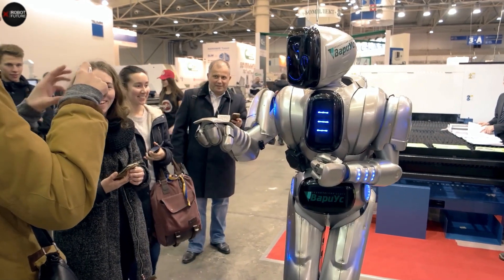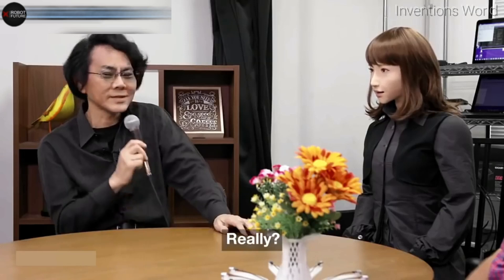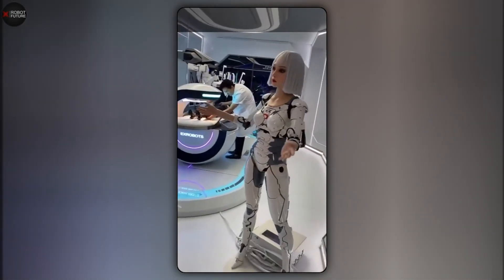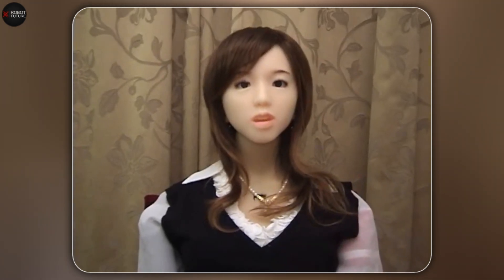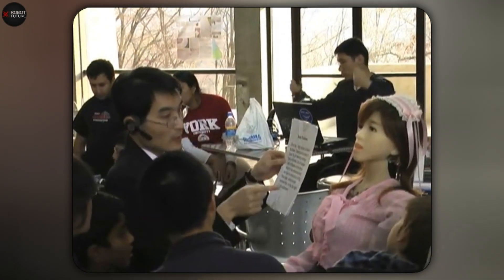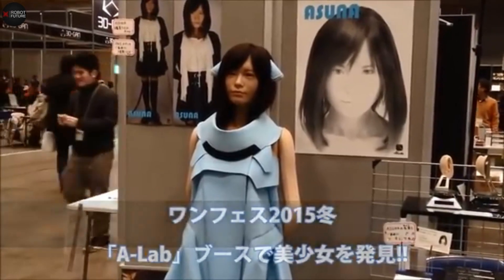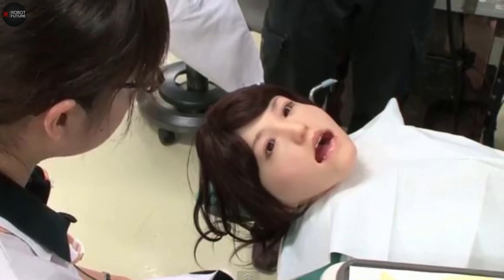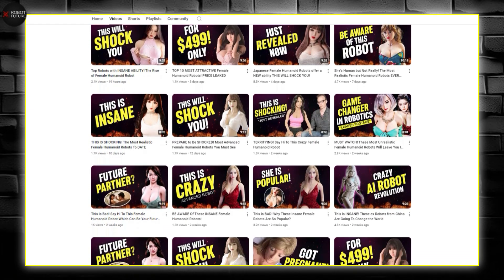This Is BAD! Japan Releases Crazy New Footage of Female Humanoid Robot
Imagine stepping into a future where robots walk among us, not as distant, mechanical beings but as intuitive companions. Japan stands at the cutting edge of this transformation, spearheading the development of humanoid robots that blur the line between machine and human. With relentless innovation, Japanese engineers have championed the integration of artificial intelligence with lifelike design, crafting robots that don't just respond to commands but engage in genuine interactions. These robots, born from a fusion of AI and robotics, are masterpieces of engineering, designed to mimic human nuances, from subtle gestures to expressive facial features.
Hello and welcome to Robot Future! In today's video, we're diving into the fascinating world of robotics with a spotlight on an innovative female robot recently launched in Japan. This robot is designed to cater to your needs in ways that are truly groundbreaking. Now, let's explore this amazing new technology!
Number six on our list is the Actroid S, a remarkable humanoid robot that blurs the line between human and machine. Developed by Osaka University and manufactured by Kokoro Company Limited, the Actroid series is famous for its strikingly realistic appearance, often modeled after a young Japanese woman. These robots first turned heads at the 2003 International Robot Exhibition in Tokyo and have been impressively evolving ever since.
What makes the Actroid robots truly fascinating is their ability to mimic human expressions and movements. With realistic facial features like eyes, eyebrows, and a mouth that can express a wide range of emotions, these robots come equipped with sensors, motors, and artificial skin that enable them to respond to external stimuli just like a real person would.
Actroid robots are versatile and have been used as receptionists, tour guides, and performers, seamlessly interacting with people in various environments. They can perform subtle human-like actions, such as shifting positions, moving their heads and eyes, and even simulating breathing with movements in their chest.